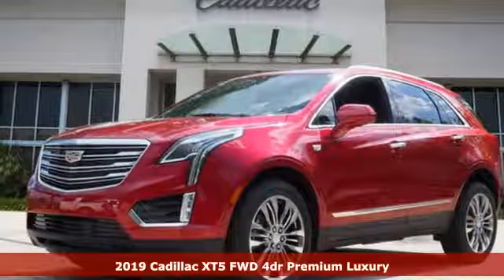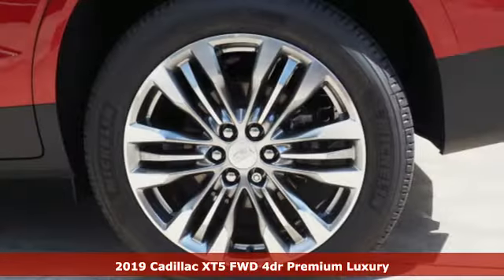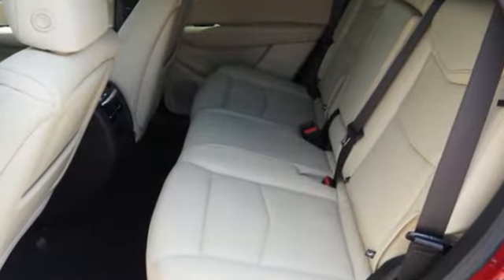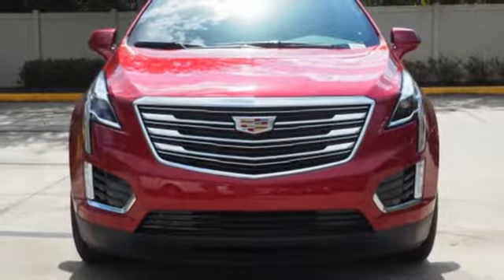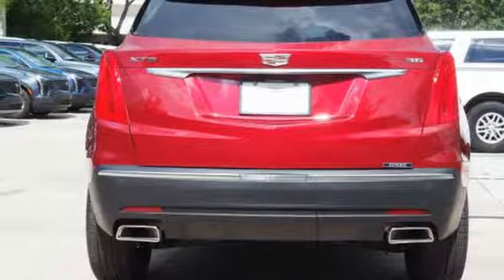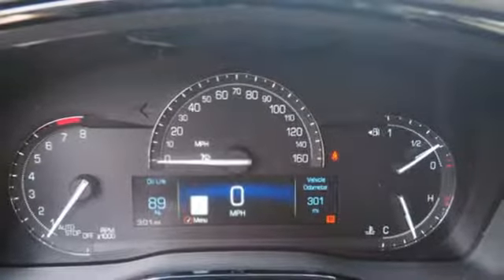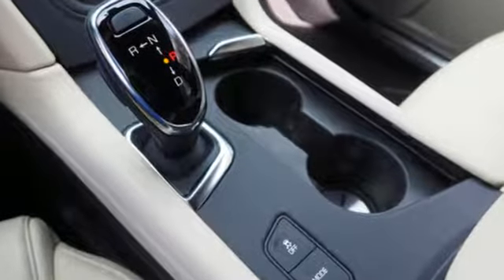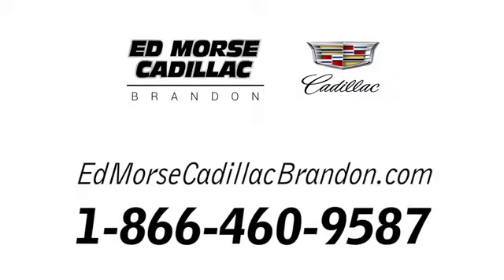New 2019 Cadillac XT5 Brandon FL Lakeland, FL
Year: 2019
Make: Cadillac
Model: XT5
Trim: Premium Luxury
Engine: 3.6l 6 Cylinder Fuel Injected
Transmission: FWD 8-Speed
Color: Red
Interior: Beige
Stock #: KZ213405
VIN: 1GYKNERS9KZ213405

Address:
11020 Causeway Boulevard